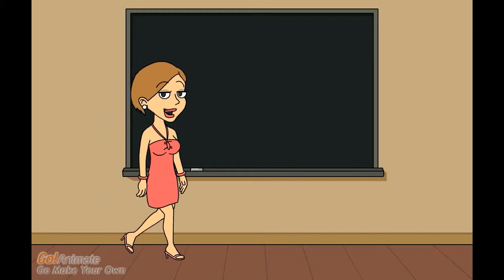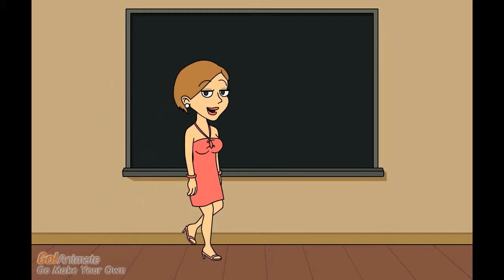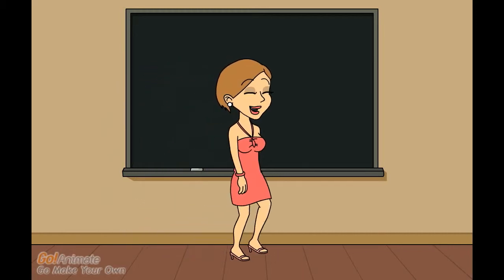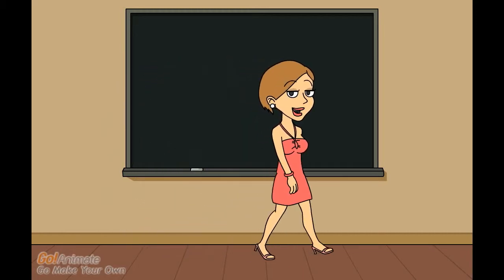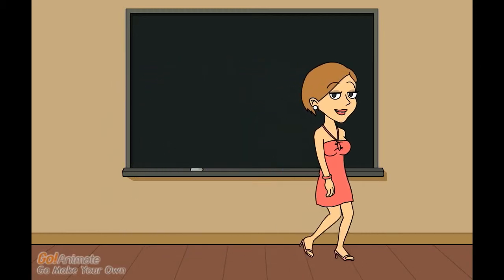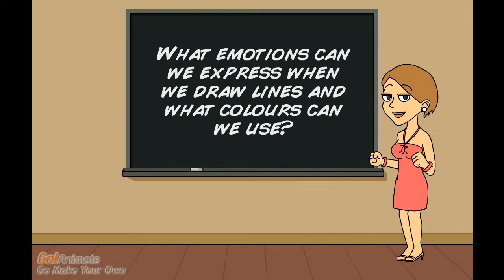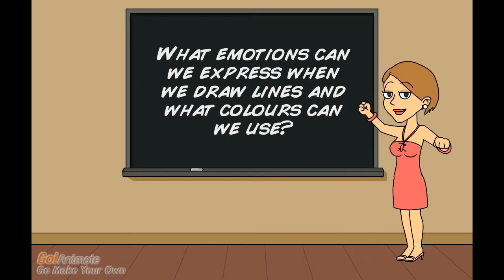WebQuest Welcome Question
A short question that will be proposed to students in a classroom and applied to a webquest site.